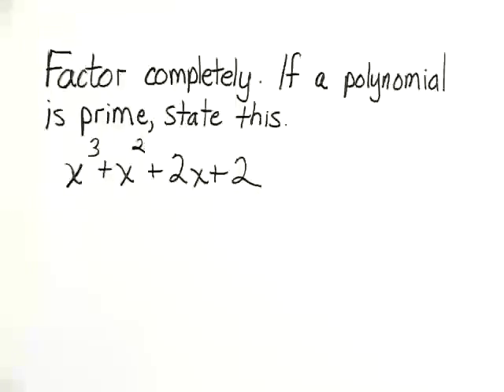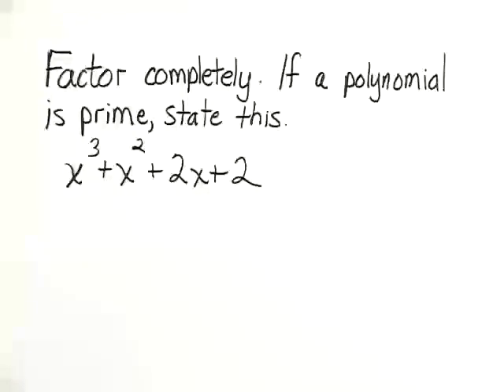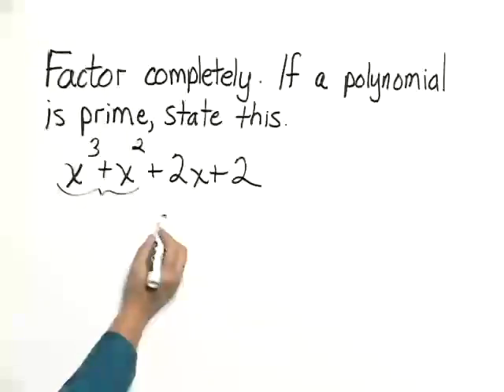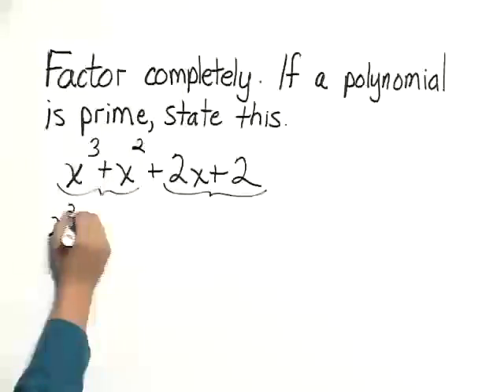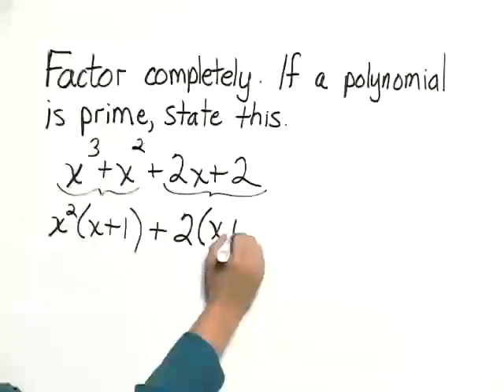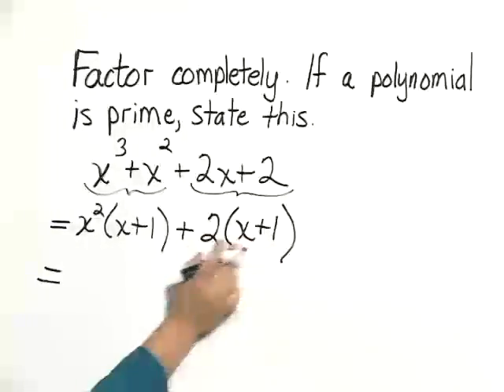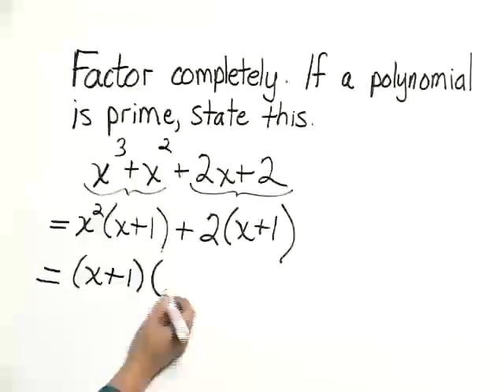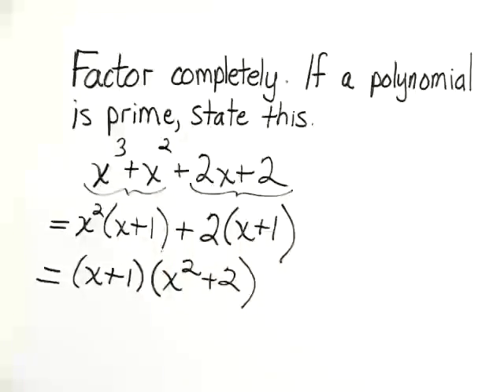Bittinger Elementary and Intermediate Algebra 7e Chapter Test Prep Ch. 5 Ex. 4